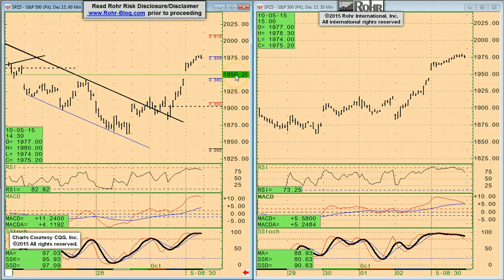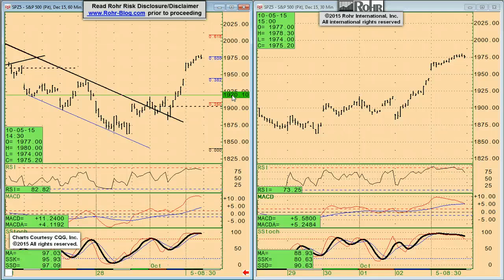Rohr-Blog S&P 500 Analysis (excerpt) - 151006